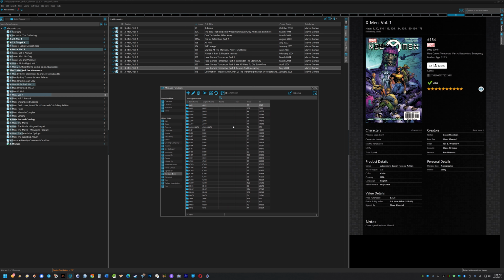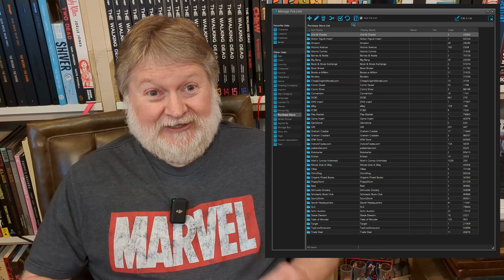Back to CLZ?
I have went back to Comic Collector (CLZ)  as my primary Database app to track my collection! I know I'm back & forth...but let me tell ya why.

After more than four decades collecting and reading comicbooks and related pop culture (TV, movies, video games, etc) as of 2022 I am sharing reviews/overviews of my collection.
Excluding Live Streams my videos are shot on a Google Pixel
For my audio I use a DJI Wireless Mic
My Scans are done on a Canon Scanner

If you'd like to contribute to a great charity that helps comic creators in need then check out the Hero Initiative: